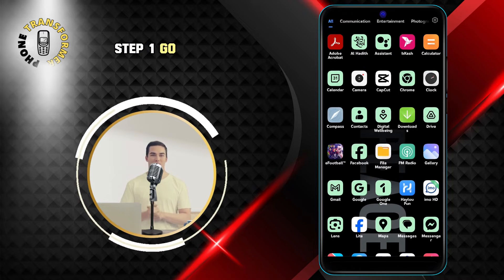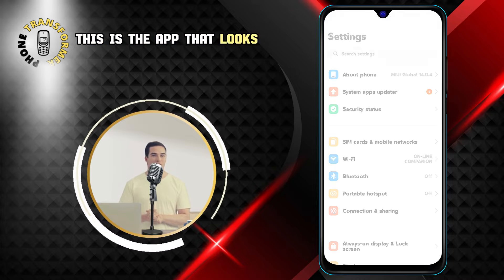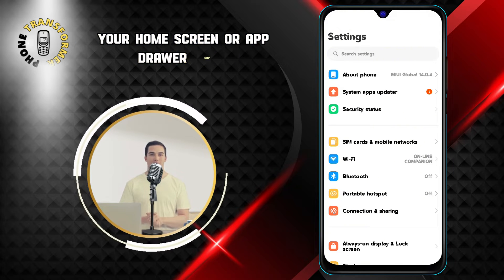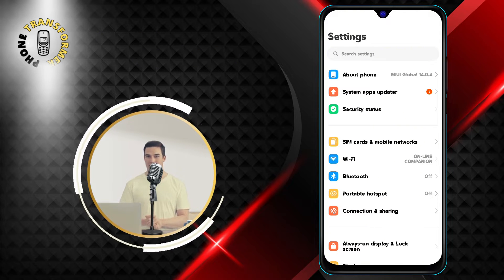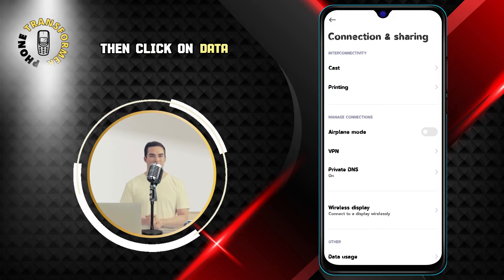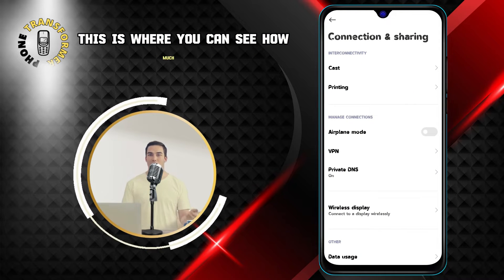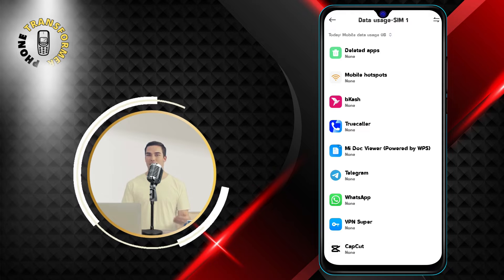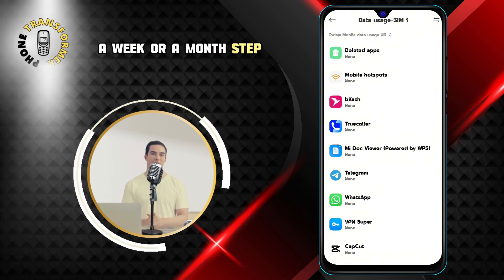How to Check How Much Hotspot You Have Left in Android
Do you want to know how much hotspot data you have left on your Android phone? Hotspot data is the amount of mobile data that you can use to share your phone's internet connection with other devices. It can be very useful when you need to access the internet on your laptop, tablet, or other devices, but it can also run out quickly if you are not careful. In this video, I will show you how to check how much hotspot data you have left on your Android phone, and how to manage it effectively. You will learn how to find out your hotspot data limit, how to monitor your hotspot usage, and how to adjust your hotspot settings to save data. By following these simple steps, you will be able to use your hotspot data wisely and avoid running out of it unexpectedly.

- How to check hotspot data on Android
- How to find hotspot data limit on Android
- How to monitor hotspot usage on Android
- How to adjust hotspot settings on Android
- How to save hotspot data on Android

I will be posting more videos on how to use your phone in smart and creative ways.